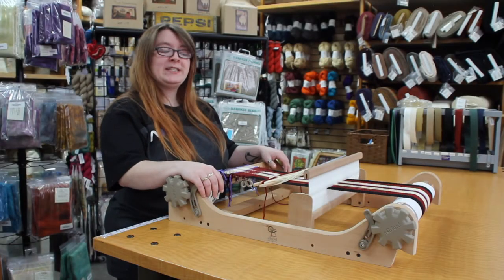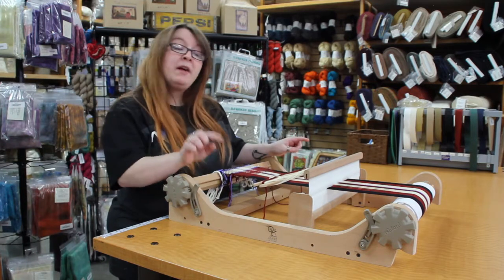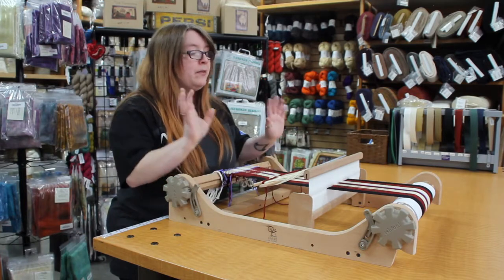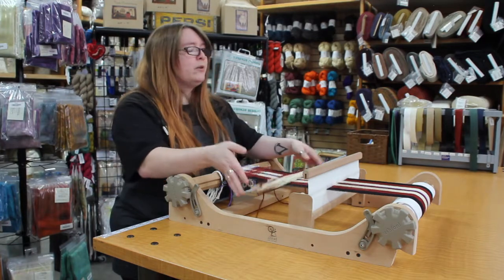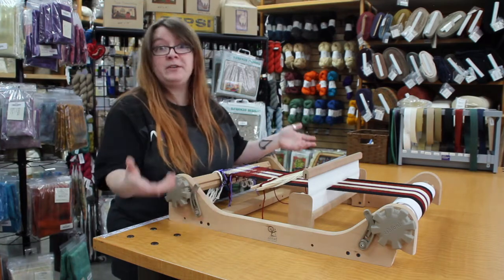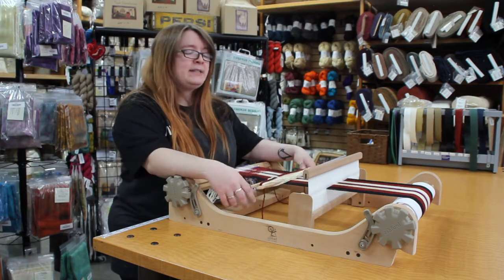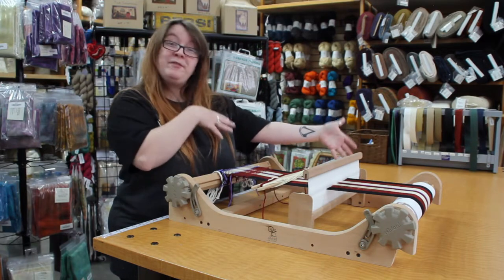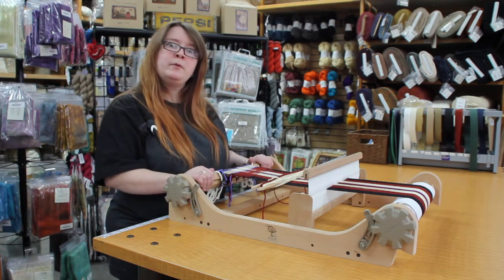Ashford Rigid Heddle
Dani talks about all the features of the Ashford Rigid Heddle Loom. Made of New Zealand Silverbeech, the Ashford Rigid Heddle Loom is available in four weaving widths. The loom comes with a 7.5 dent heddle, 2 stick shuttles, a double end threading hook, clamps, a warping peg, and a weaving guide.